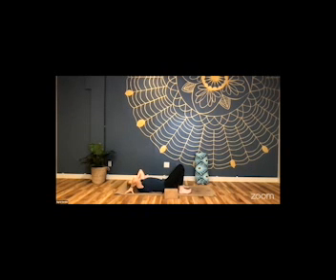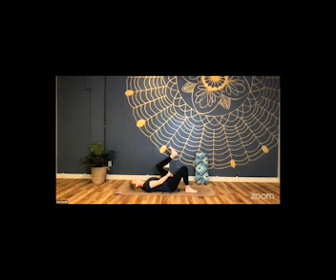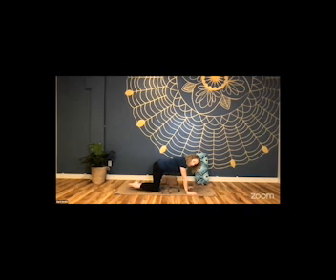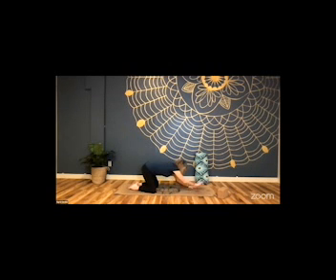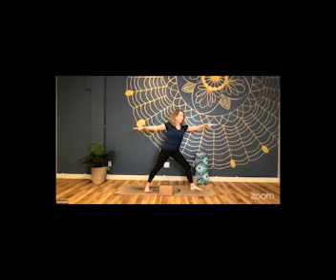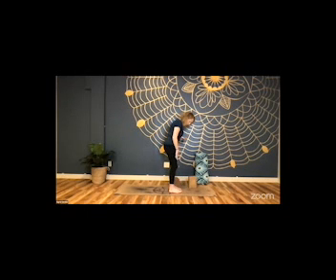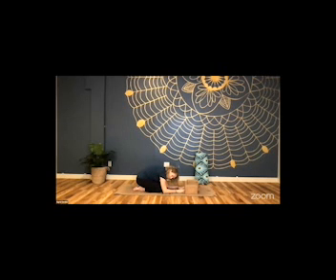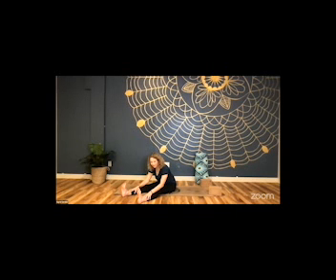Stretch & Strengthen Yoga #4: Easing Back Pain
The fourth in AARP ND's Stretch & Strengthen Yoga Series.